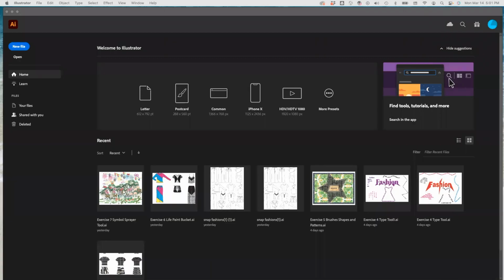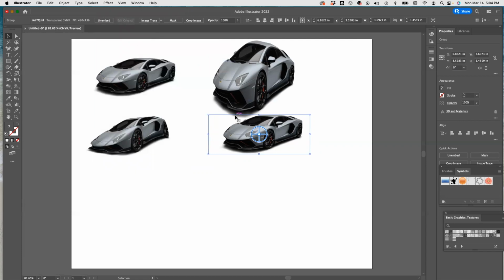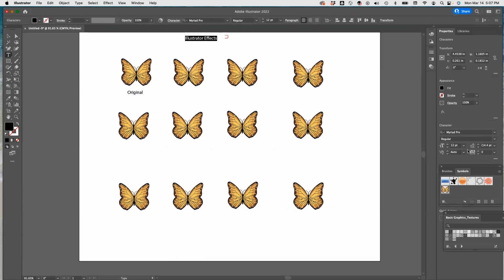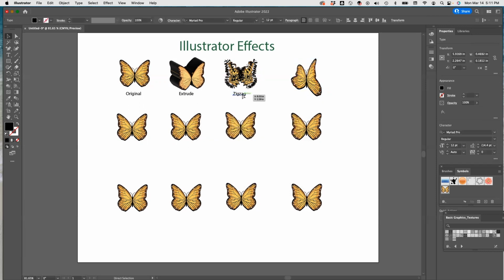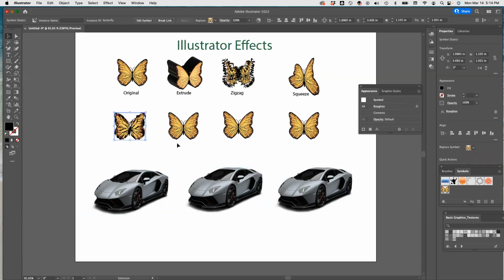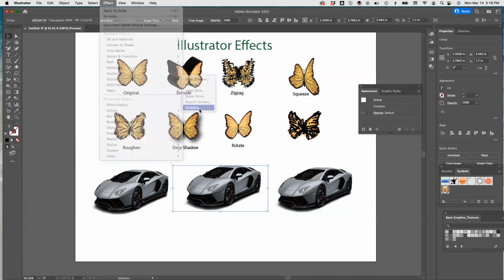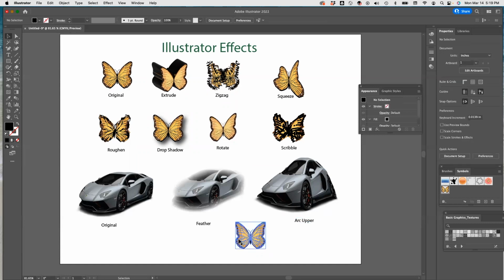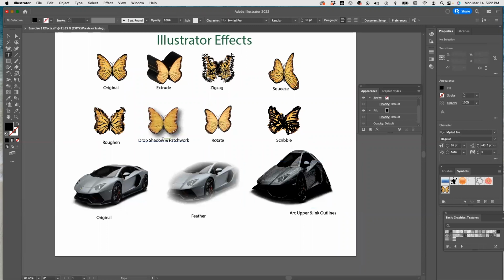Lecture 44 Exercise 8 Effects